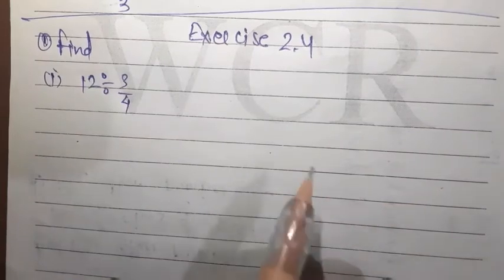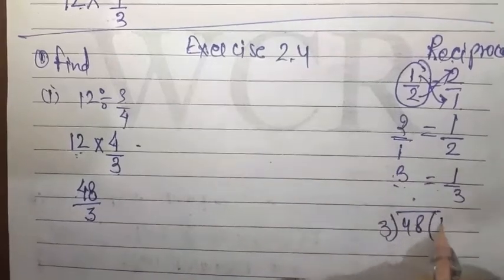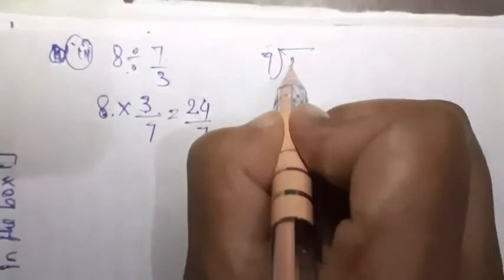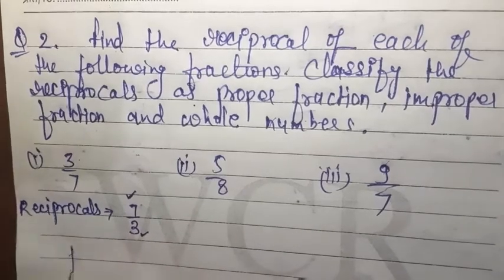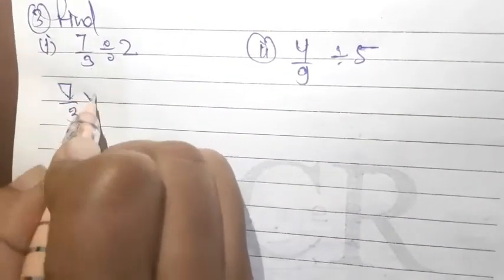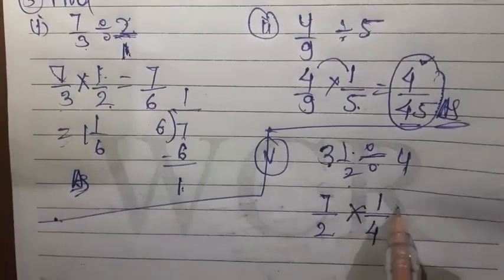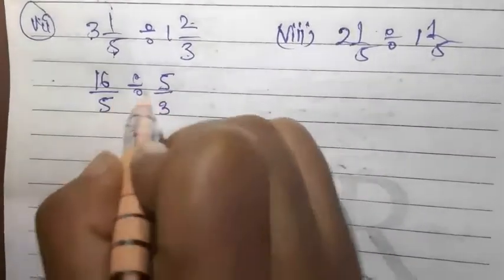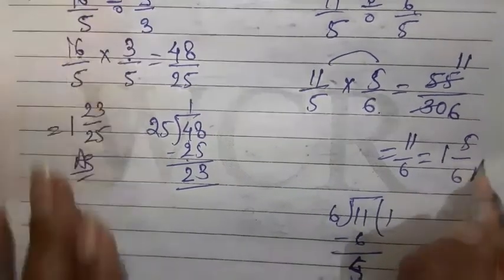Exercise 2.4 Qus 1,2 ,3 ,4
fraction and decimal exercise class by Rajni Singh